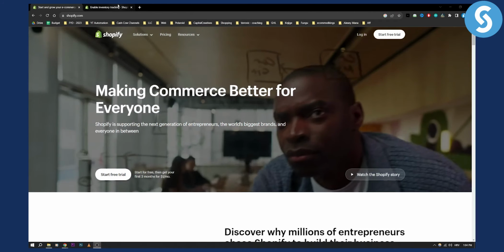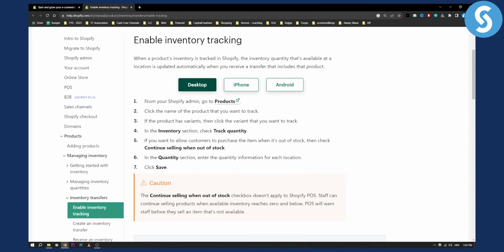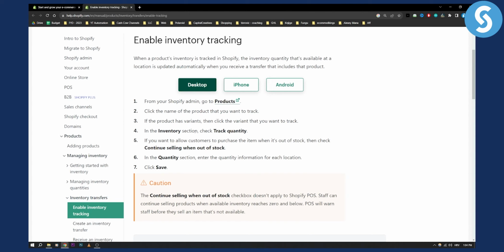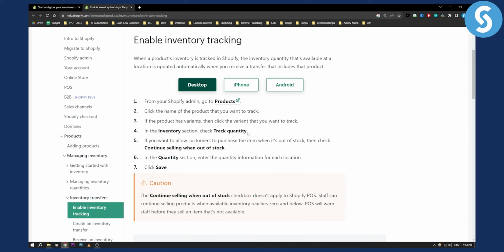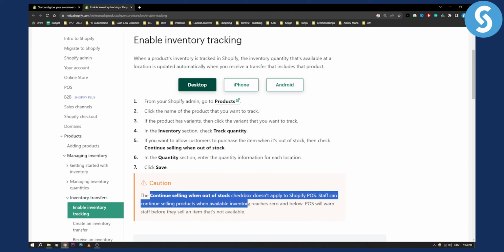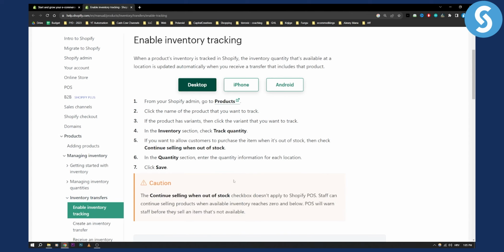How To Enable Inventory Tracking on Shopify (Tutorial)